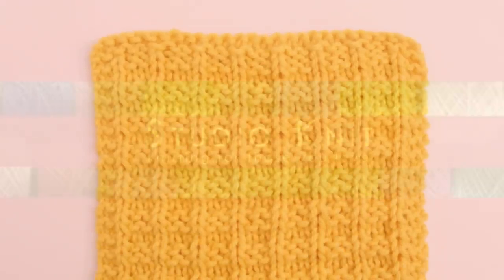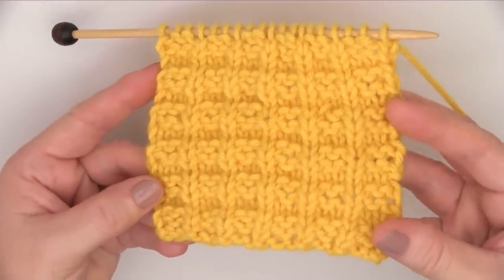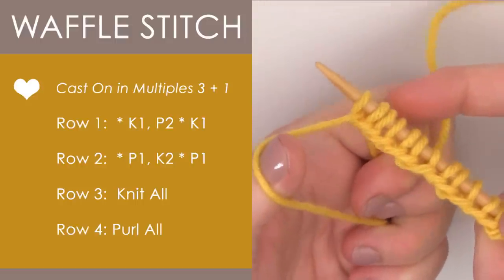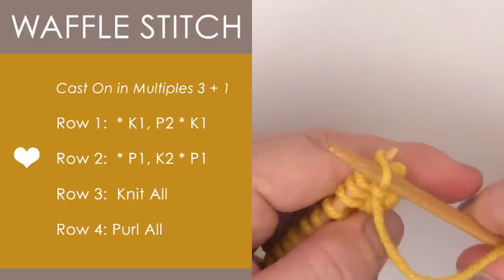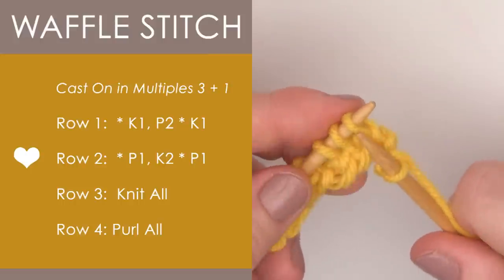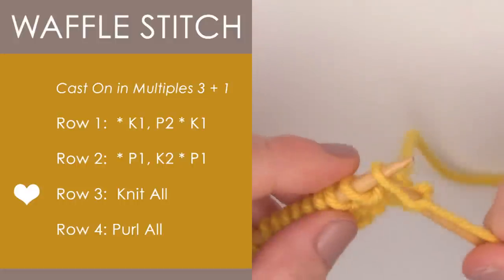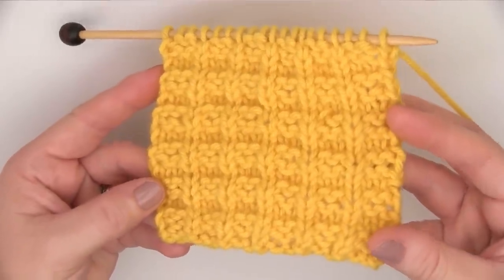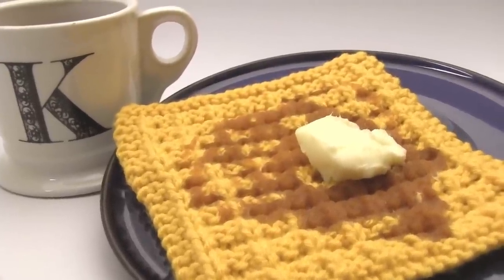Waffle Stitch Knitting Pattern for Beginners (4 Row Repeat)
Easy to Understand Step-by-Step Knitting Instructions

Yummy Waffle Stitch Pattern - A Favorite Breakfast Treat

ABOUT THE BOOK:  I am sharing from a vintage 1963 French Knitting Book, translated into English. "Mon Tricot Knitting Dictionary: 900 Stitches Patterns" handed down to me by my late Grandmother.